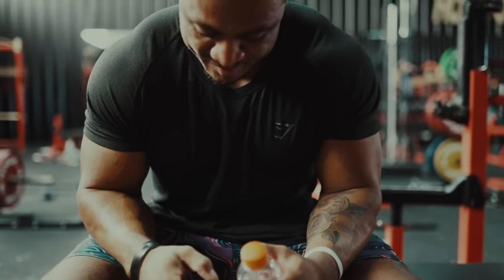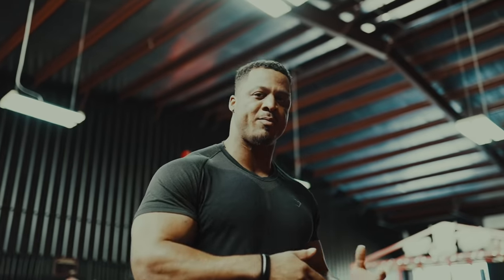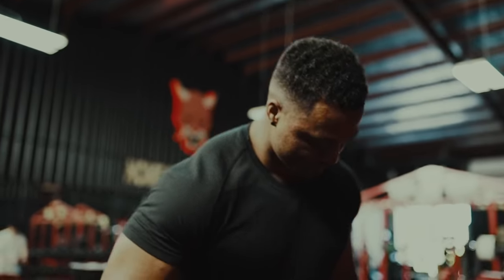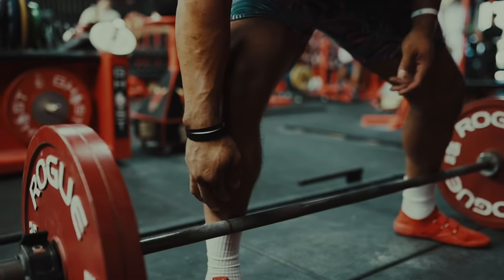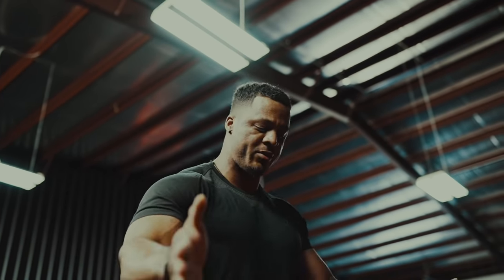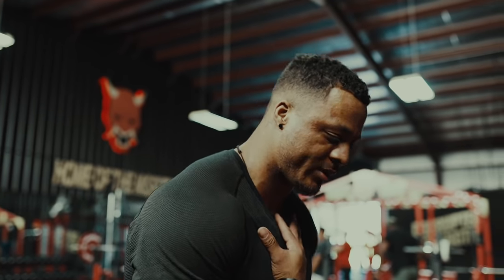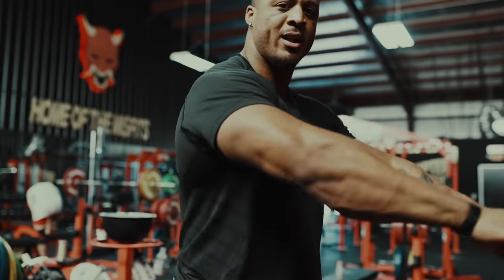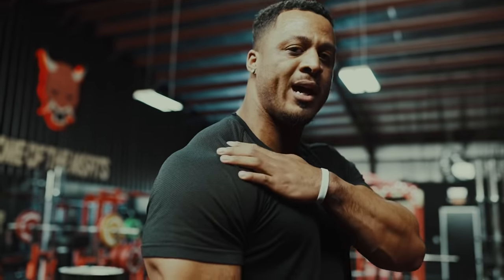Sumo Deadlift Tips and Tricks | 410kg/903lbs stiff bar deadlift